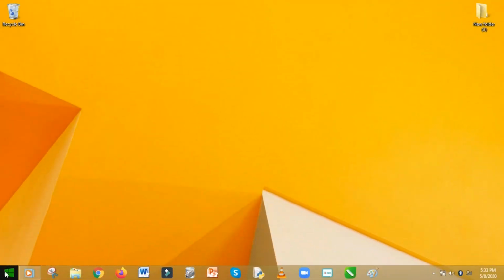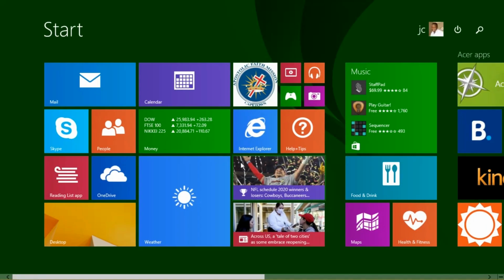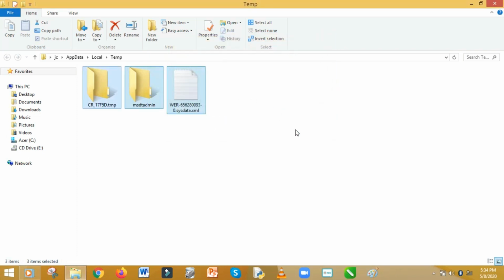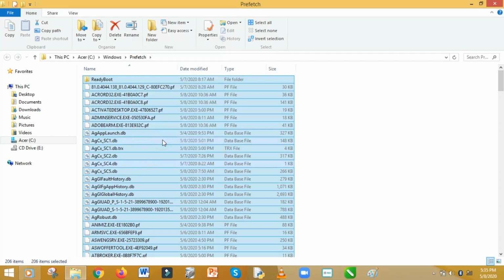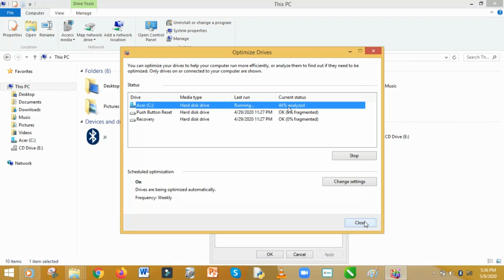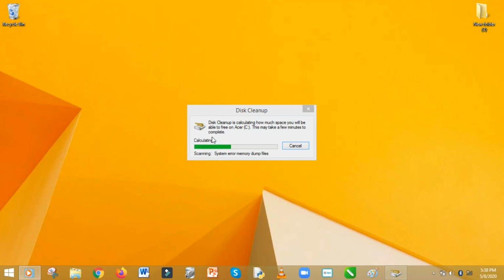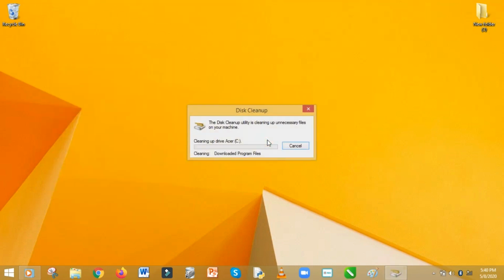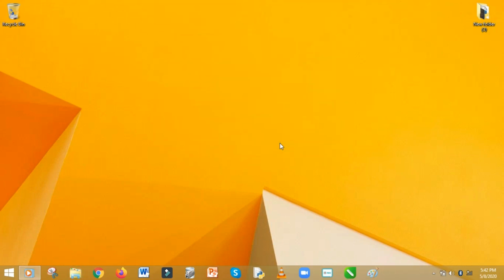How to increase your computer speed by cleaning your c drive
The c drive is the most important memory partition of the computer. If it gets full, your computer will be very slow on almost all operating. This is a well explained video on the steps to take when cleaning your C drive